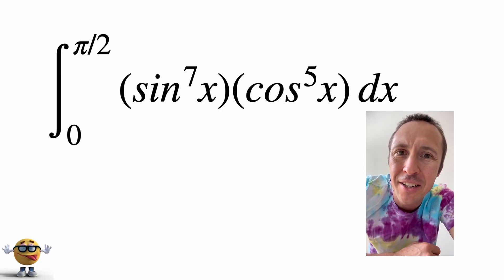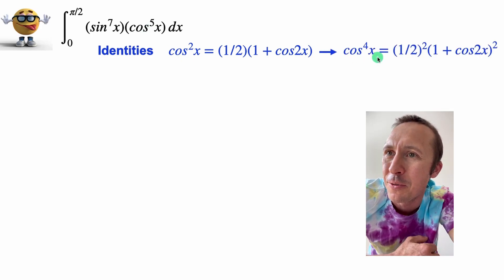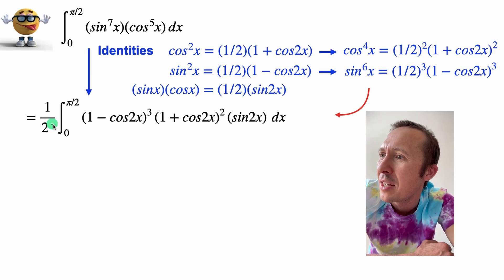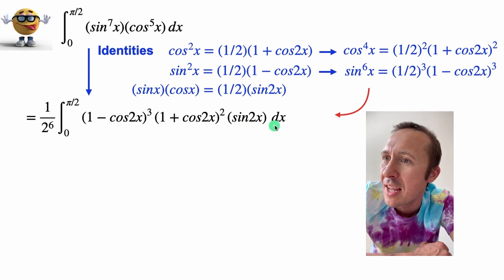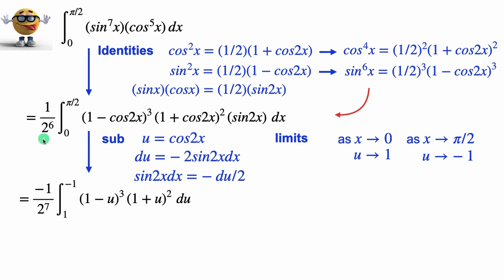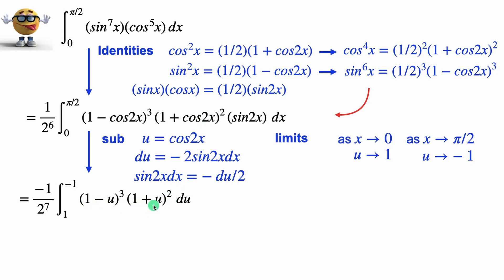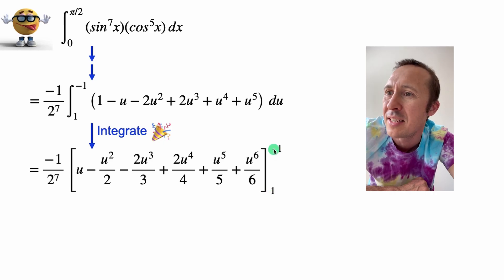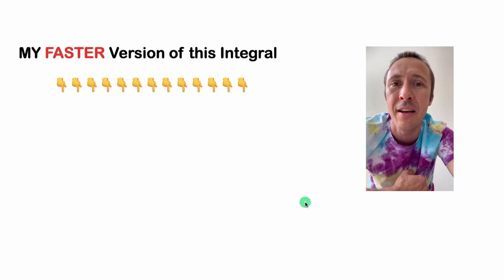My embarrassing integral of (sinx)^7(cosx)^5 💀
I integrated (sinx)^7(cosx)^5 correctly but in a round-about way! I used half-angle trig identities and 'u' substitution to evaluate this integral. I wasn't going to post this video but maybe it'll be helpful for someone.